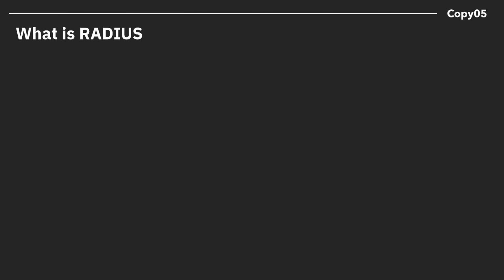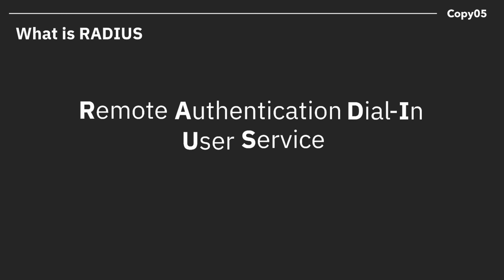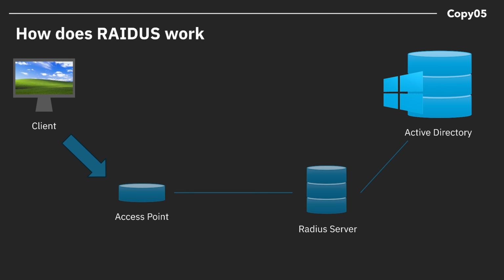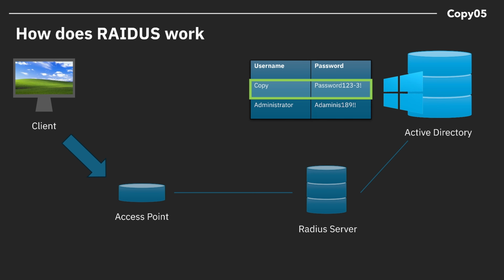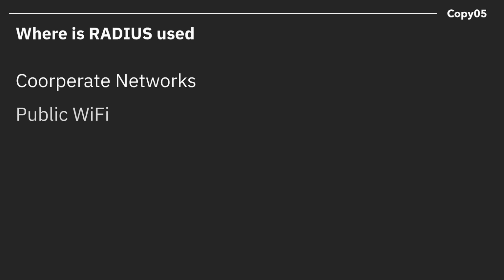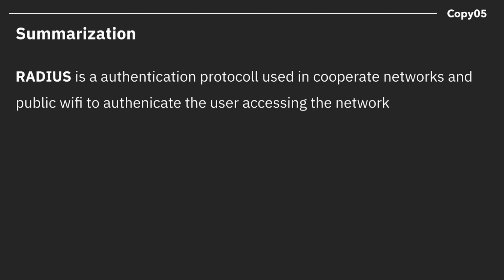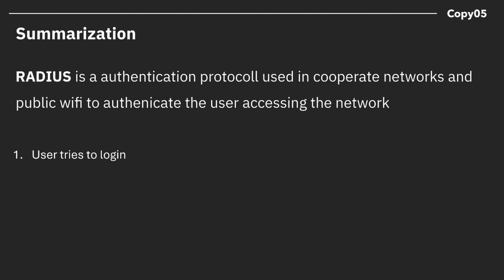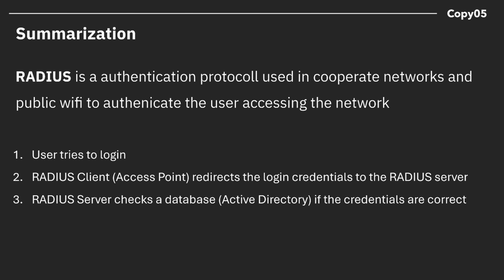What is RADIUS and how does it work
This video will explain what and how RADIUS works in just 1 minute and only the important things.

This video was made to prepare me for my final exams